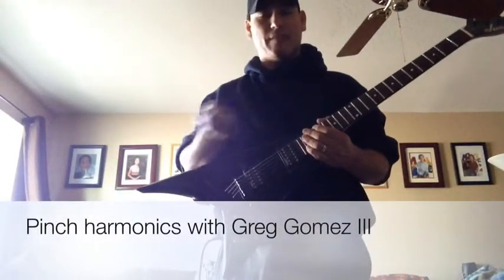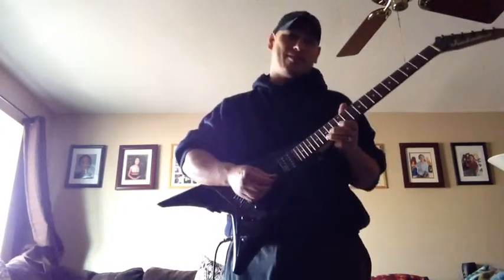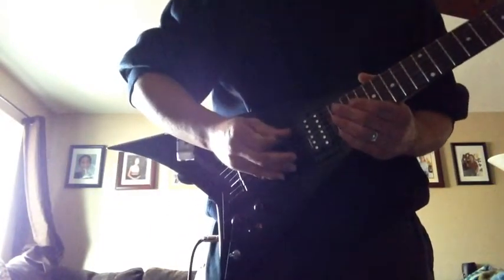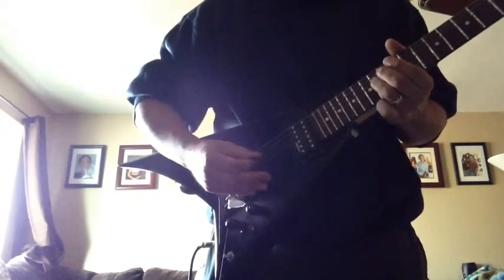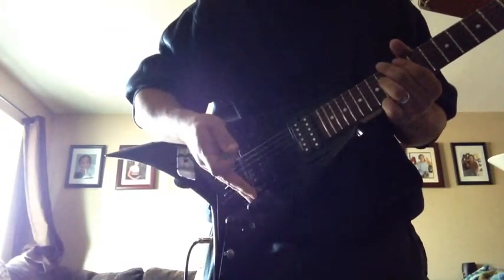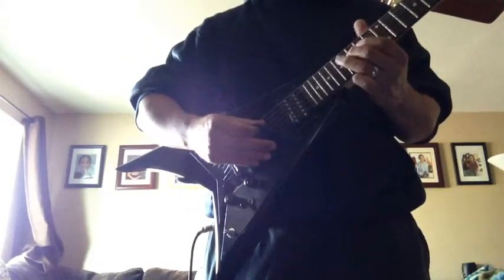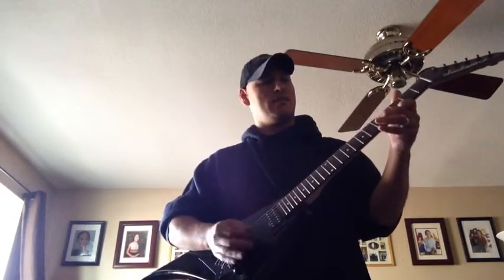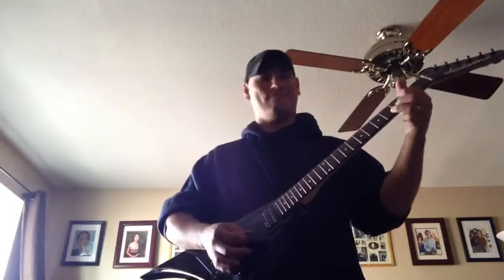MLM Beginner Pinch Harmonics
In this video, COMPLETELY unrelated to network marketing...

...I reveal a really green approach to making your guitar squeal like a stuck pig...

...on purpose ;)